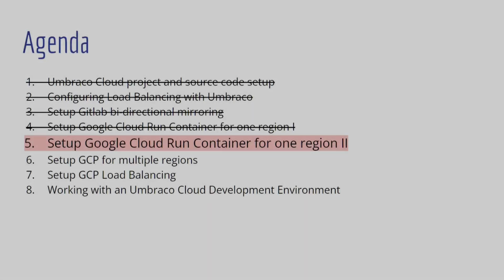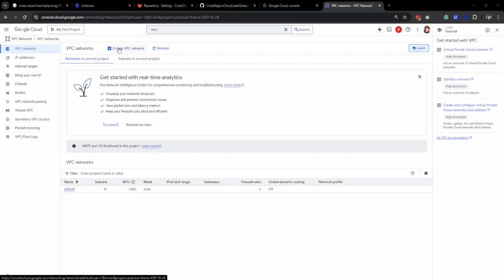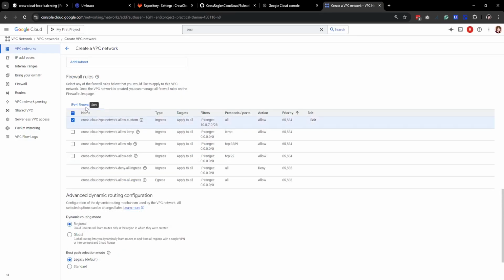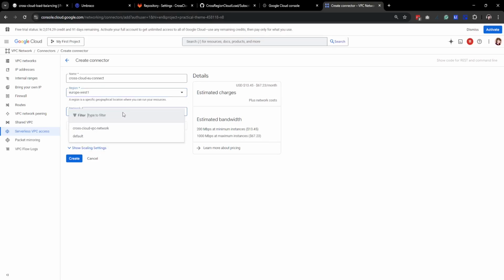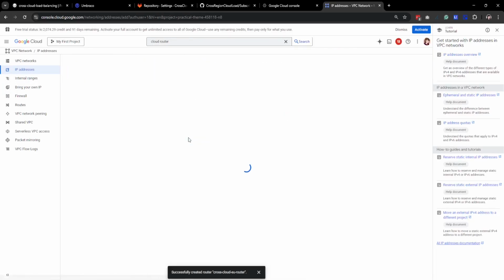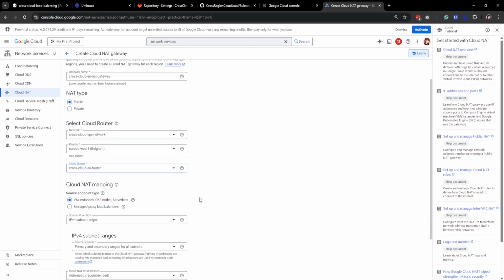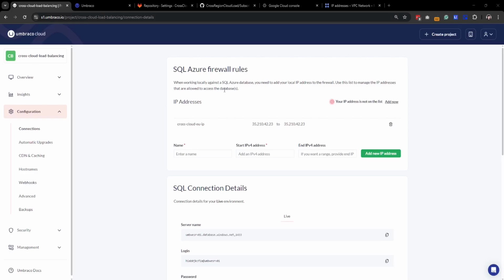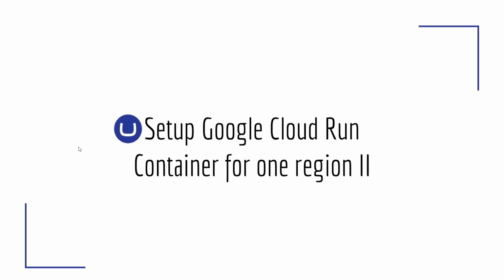Umbraco Cloud Cross-Region Load Balancing 5/8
In this video, we are going to continue working with Google Cloud Run so that we can fully connect it to the Umbraco Cloud project.

You can check the Skrift Article for the written steps, code snippets and much more